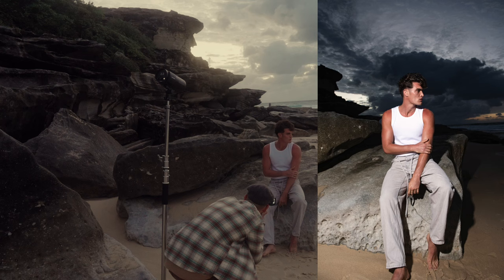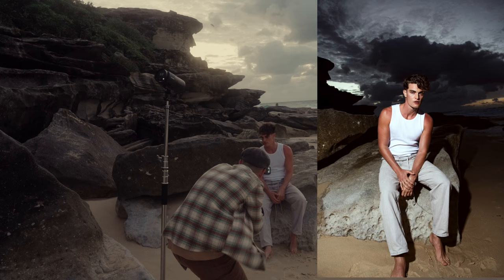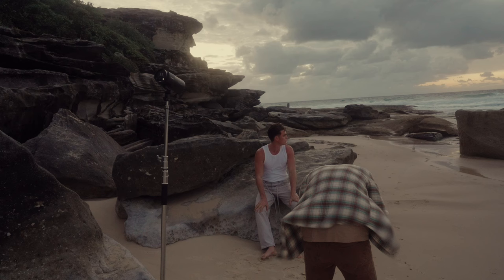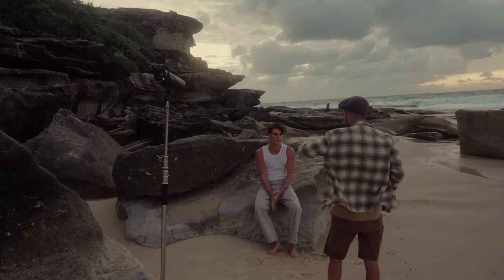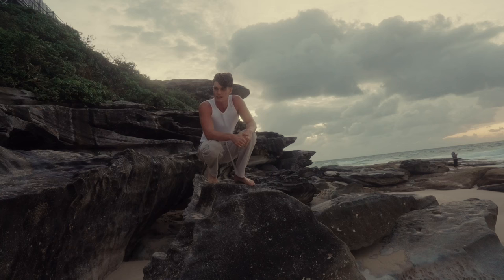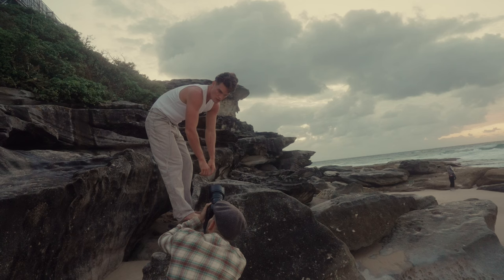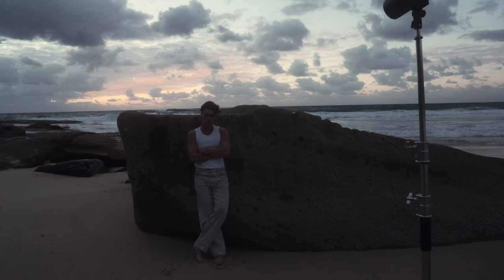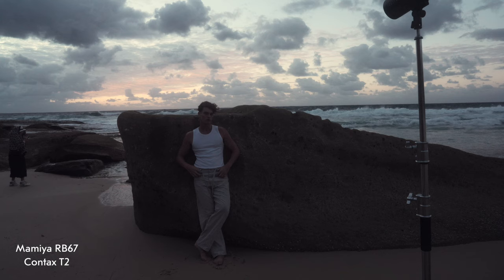Behind the Lens: Sydney Photoshoot | Profoto B10+, Nikon D850 & Analog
Get in focus with the behind-the-scenes moments of a dynamic photoshoot in Sydney with the model Chris. Witness the magic unfold as we showcase the creative process and stunning results captured with the Profoto B10, Nikon D850, Contax T2, and Mamiya RB67.

Model : Chris Theo
Photographer : Michal Kubala
Location : Sydney